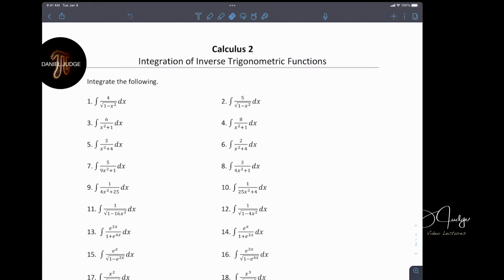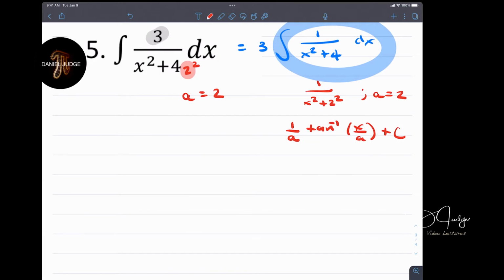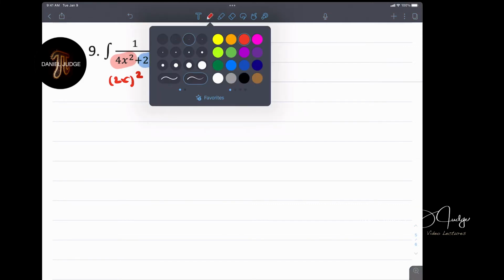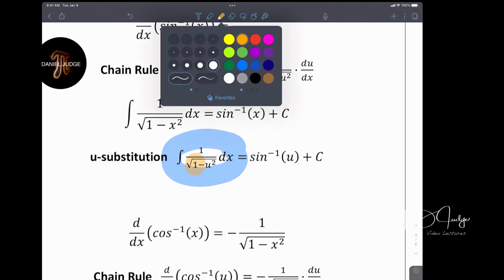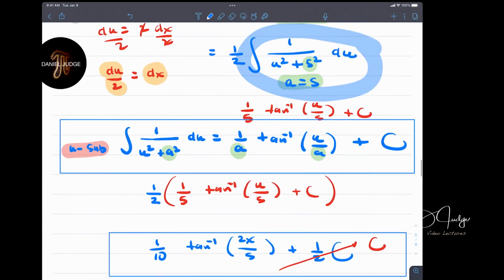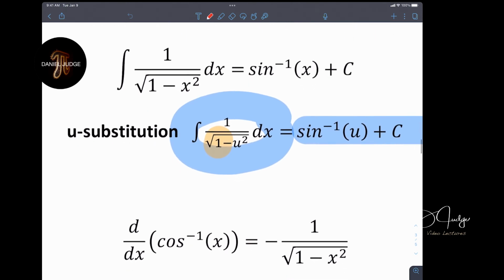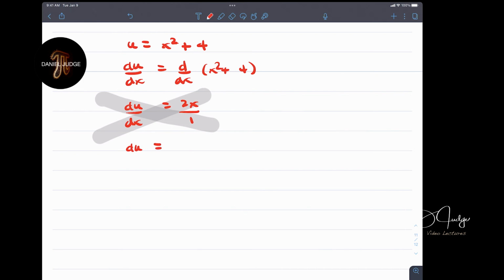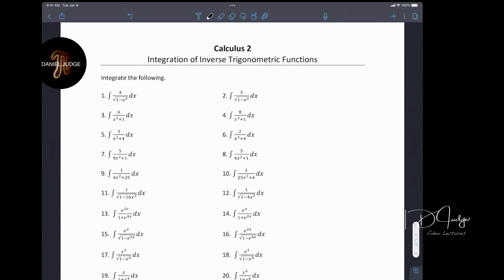Integration of Inverse Trigonometric Functions